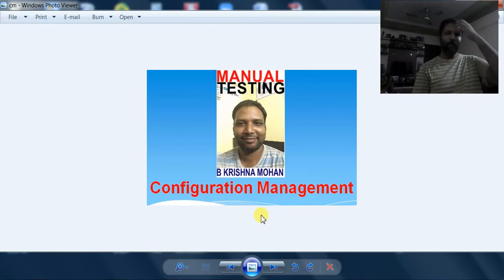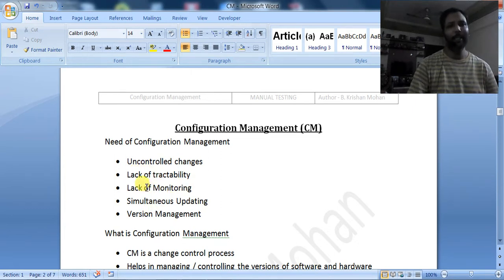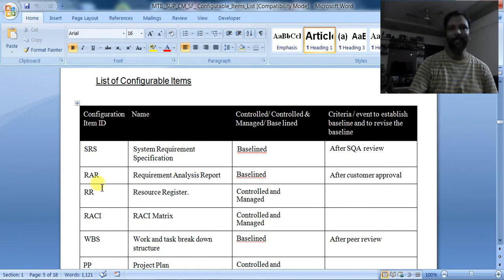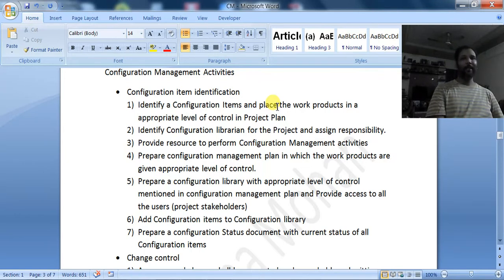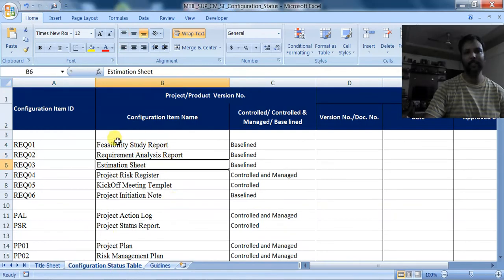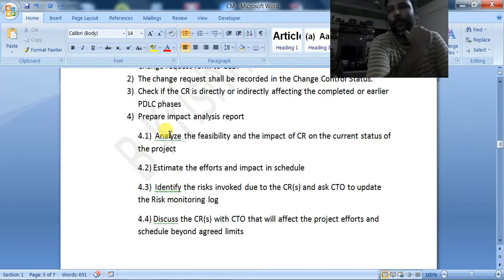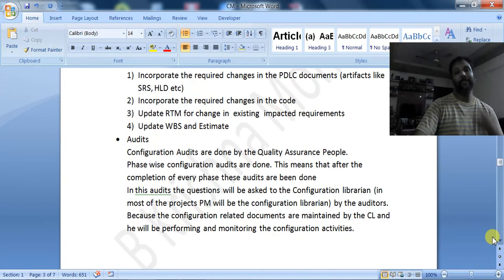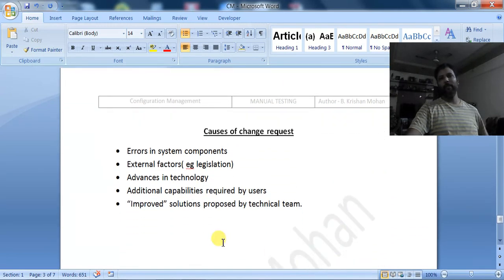MANUAL TESTING - CONFIGURATION MANAGEMENT